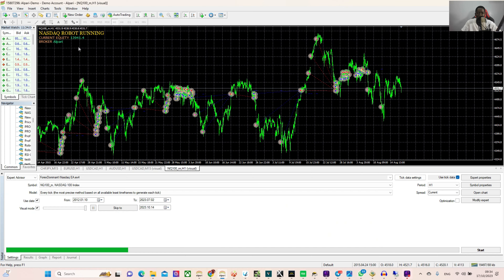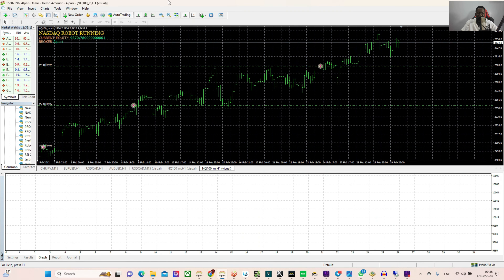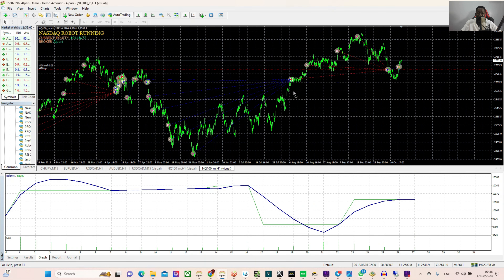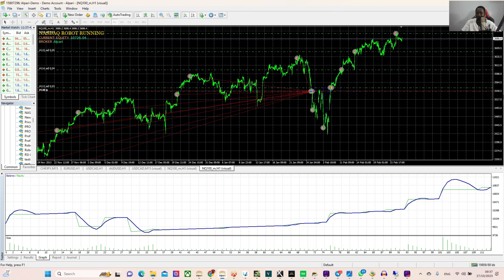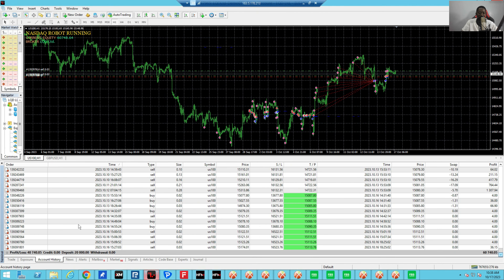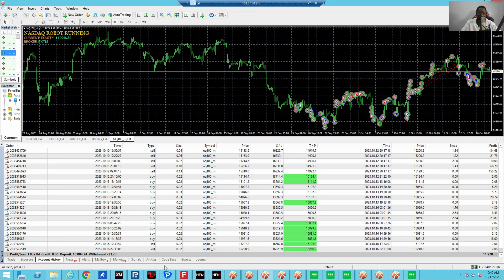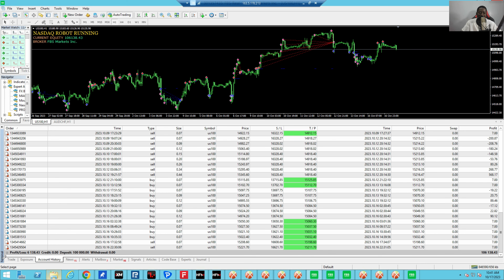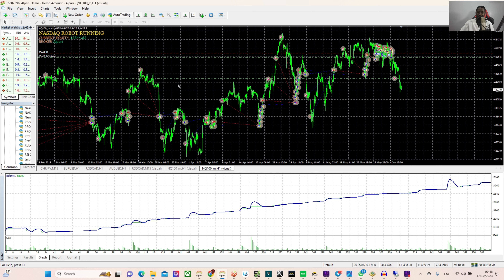💰 From Zero to Hero: The Untold Story of How I Conquered Forex with Nasdaq EA!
⏱️ Hold onto your seats and watch till the end as I unveil exclusive tips and hidden features of Nasdaq EA, including live proof from my VPS and backtesting results!

Transform your trading, boost your profits, and discover the secrets to mastering Forex with Nasdaq EA.

This is the game-changing moment you've been waiting for – don't miss out! 🚀

Do you want to turn your idea into a robot or an indicator, then let me do that for you

Have you lost a lot of money in forex trading? or you are new to forex and all you want to do is invest your money rightly? Check here:

Do you need some tools to make your trading more stress free and have an edge in the market? Check the tools section: